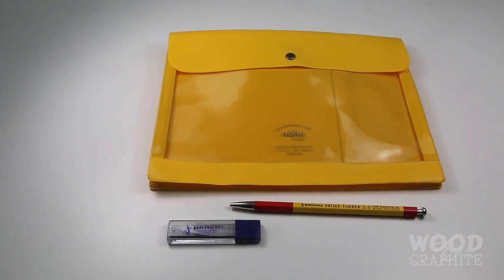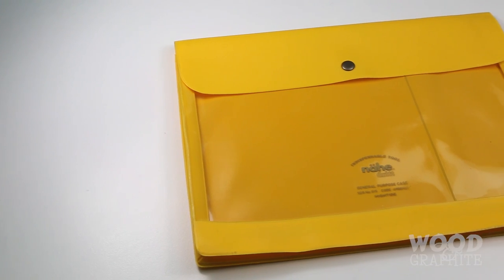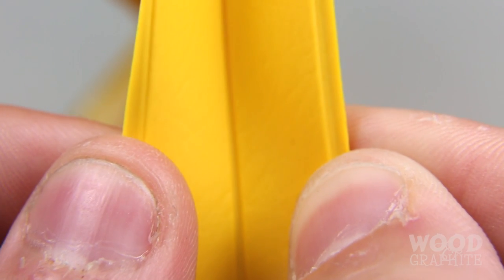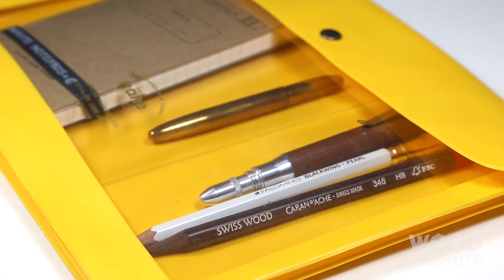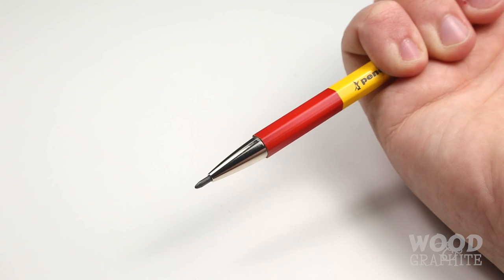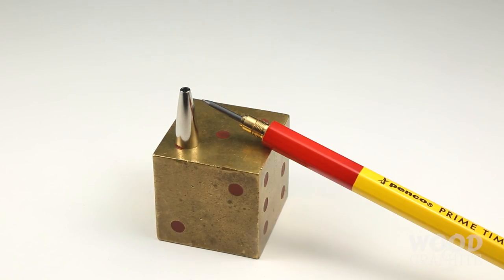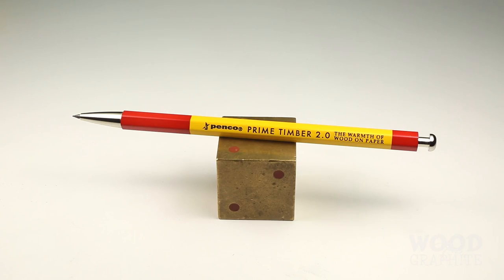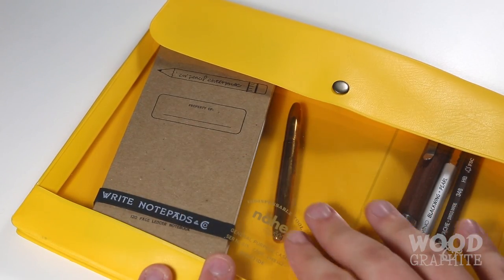Japanese Stationery - Hightide & The Journal Shop - ✎W&G✎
Two awesome products from Hightide! These ain't your ordinary plastic folders and mechanical pencils!

This is NOT a sponsored video, and my thoughts are my own. The kind folks over at The Journal Shop provided both items free of charge, but had no say in how/what I produced with them.

Buy rad stickers at our Redbubble store!

Intro music is the track 'Dollar Theatre' by Jalen Warshawsky